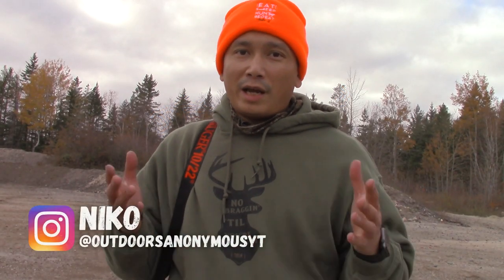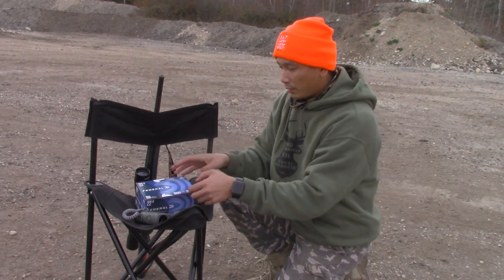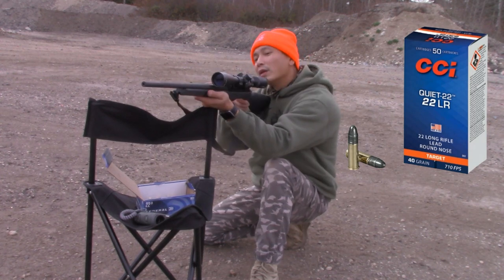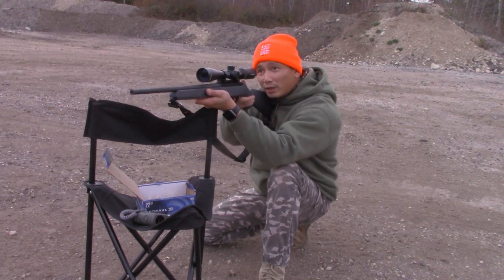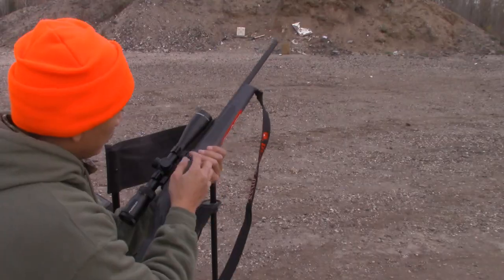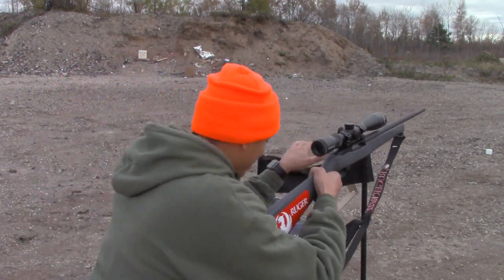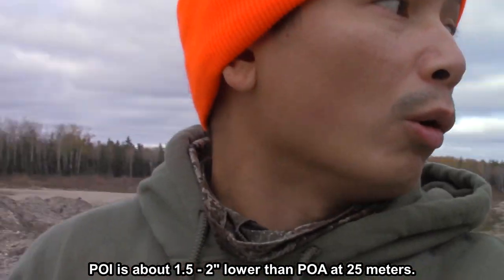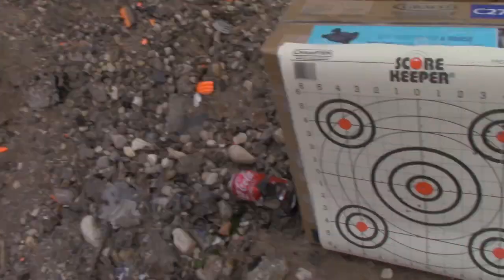How Much Quieter Are CCI Quiet .22lr? & Point Of Impact Difference?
We've got the Federal Value Pack High Velocity 1200 FPS vs the CCI Quiet 710 FPS.  How much quieter is it actually?  Will it have issues due to the lower velocity?  Where is the point of impact difference from the high velocity vs the CCI Quiet? Let's run it through my Ruger 10/22 22lr and find out!

1)This video has no negative impact on the original works (It would actually be positive for them)
2)This video is also for teaching purposes.